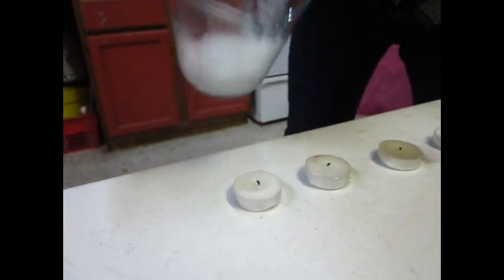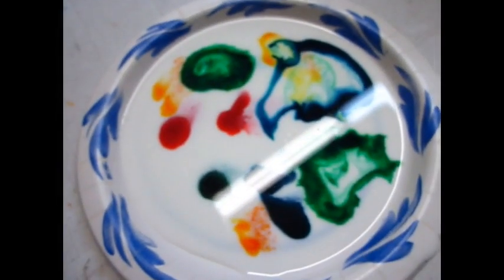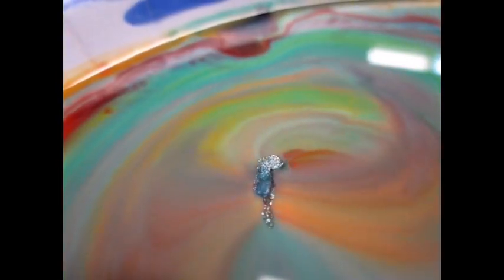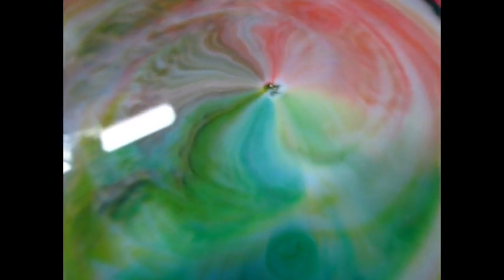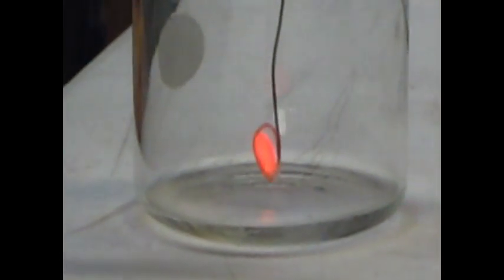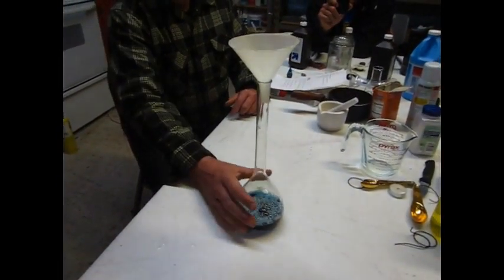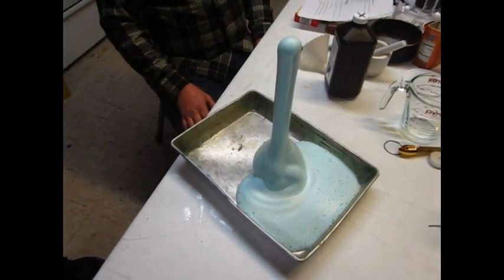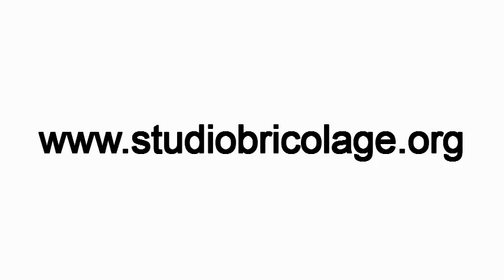Kitchen Kemistry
Studio Bricolage First Friday. October 6, 2012. Playing around with chemicals found in the kitchen, workroom and bathroom.